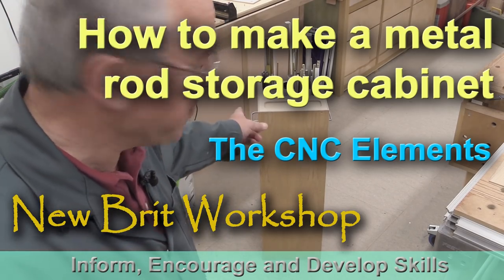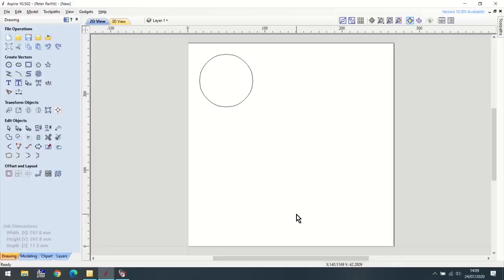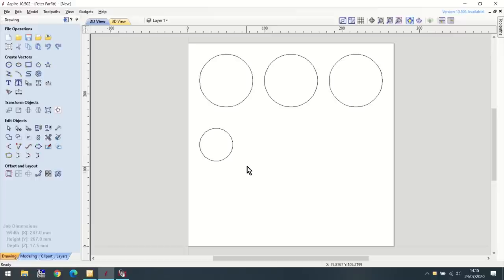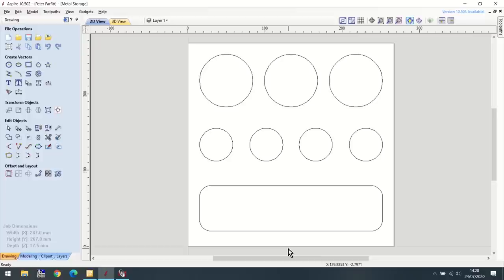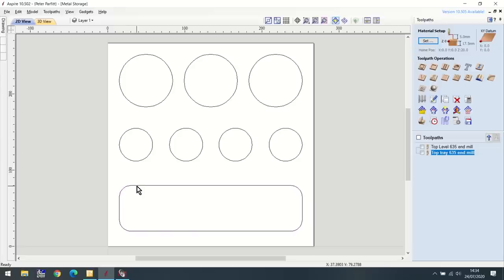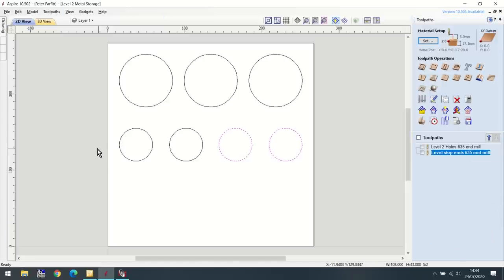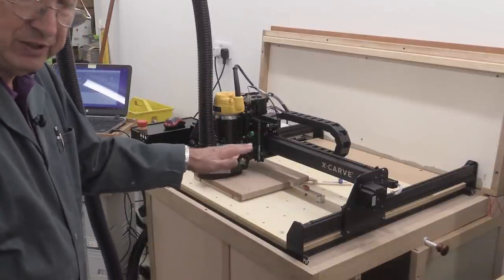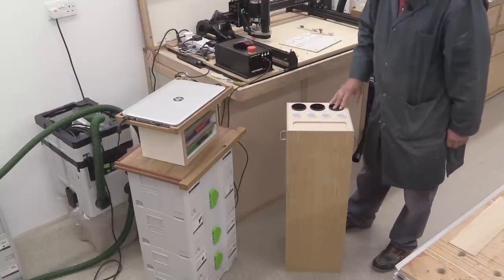Metal Storage Box for CNC Users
I have released the woodworkers' version of this video already but in this one I give much more detail about the CNC aspects of the project. I am using my Inventables X-Carve CNC and Vectric's Aspire for the programming.

For more information about Aspire, V Carve Pro or V Carve Desktop go